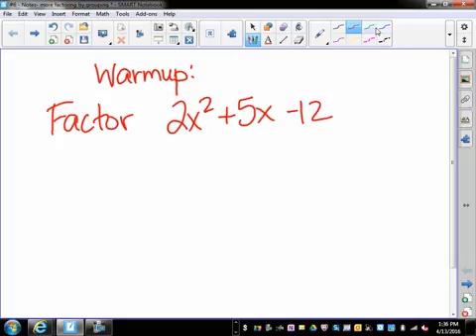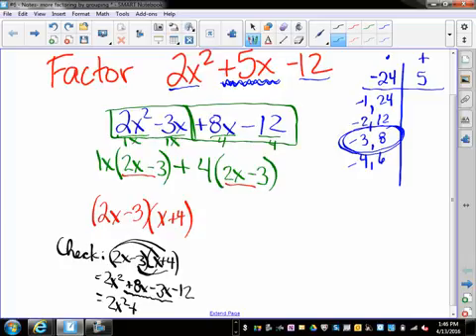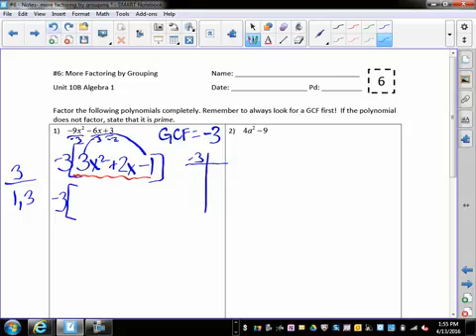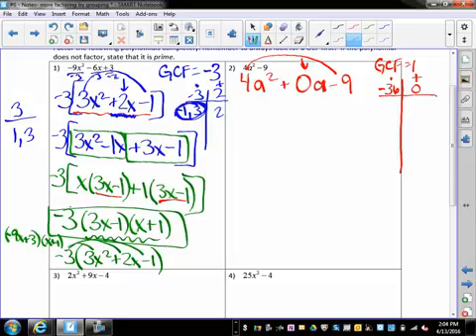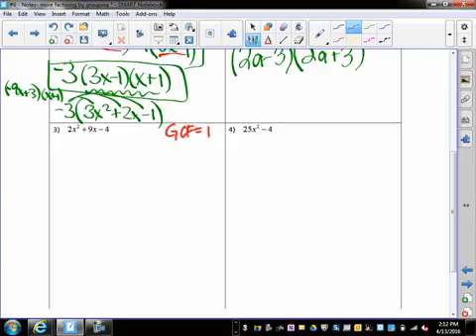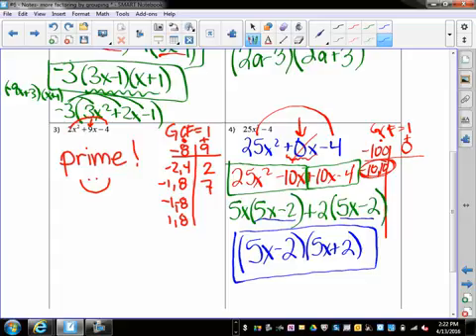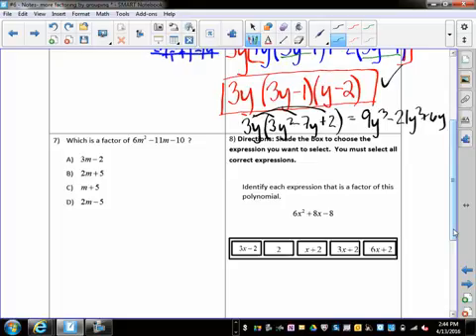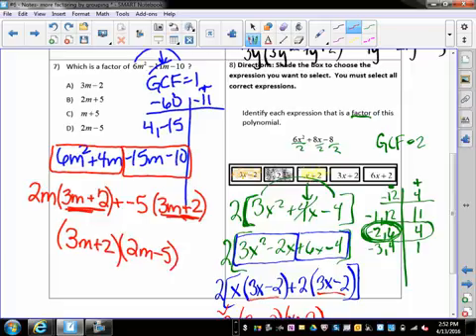Day 3 VIDEO Factoring Again! April13 0256